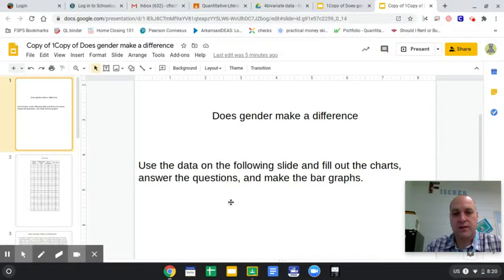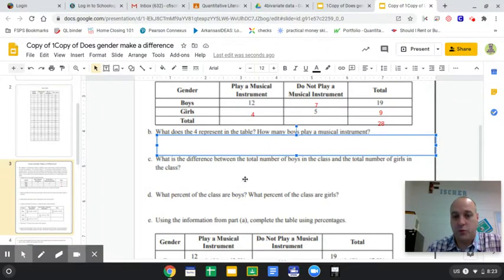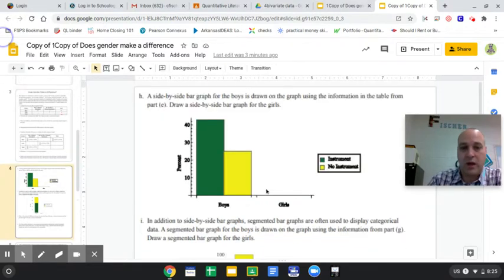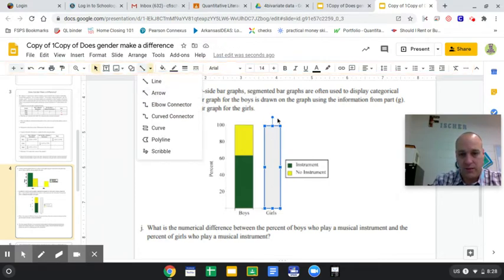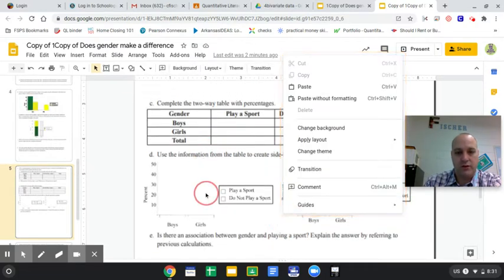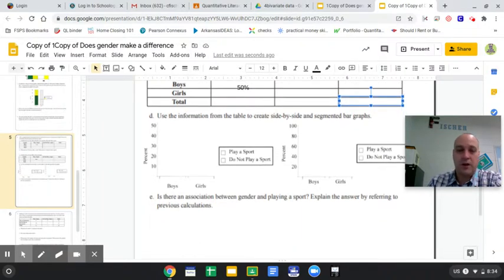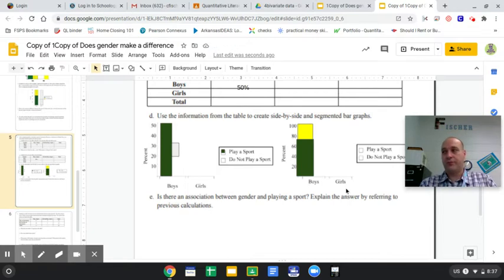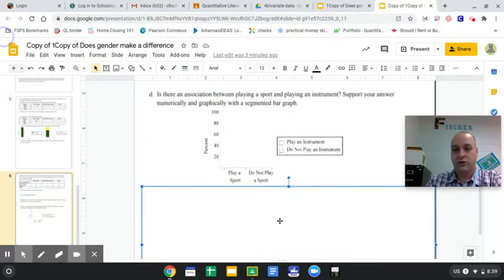Does gender make a difference